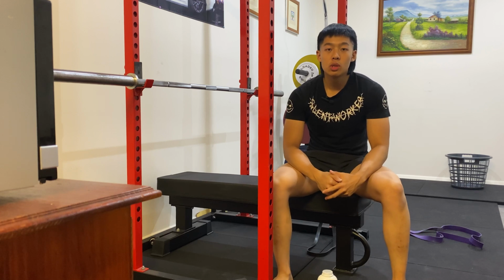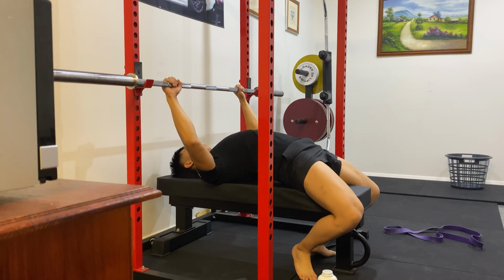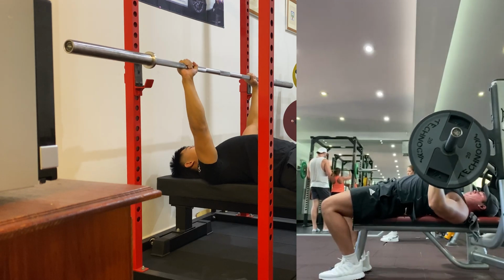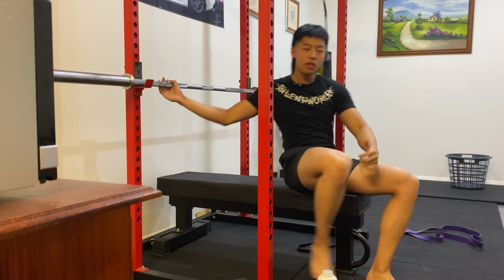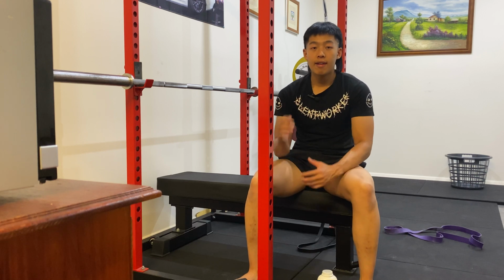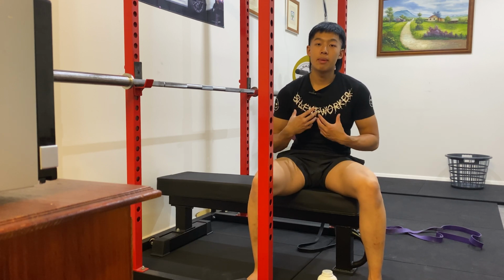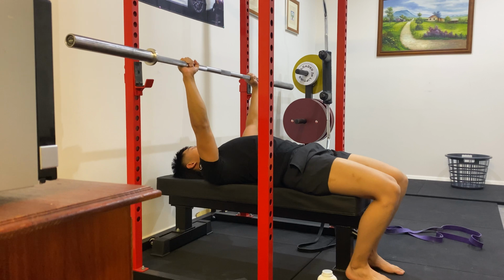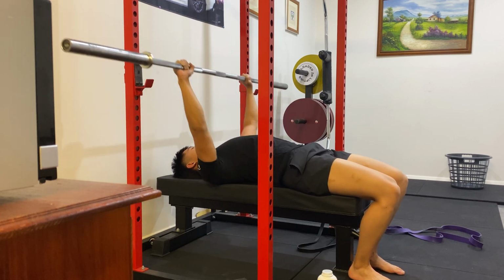The Importance of the Forearms for The Bench Press Bar Path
In the bench press movement, the angle of the forearms should be held consistent throughout the eccentric or lowering phase of the barbell. A change in forearm angle from its starting position is inefficient for a number of reasons. Firstly, it means that the posterior rotator cuff will be working extra hard to prevent the excessive internal rotation (possibly to the point of injury). Secondly, it causes leakage from your pressing power off your chest. This is because when the forearms are rolled forward, you are forced to either only press straight up (an extremely inefficient method of pressing) or you must work to externally rotate and correct your forearm angle first before you're able to correct the pressing bar path. In order to ensure that your bar path and forearm angle remains constant, emphasis should be placed on loading into the elbow crease and letting the elbows and shoulders travel naturally rather than allowing for the barbell to dictate our touch point and bar path.

Chapters
0:00 Intro
0:30 Demonstration
1:38 Why It's a Problem
2:34 Cue to Fix

For coaching or enquiries, DM @headstrongtrainingsystems on Instagram